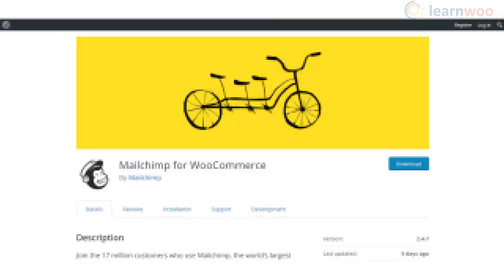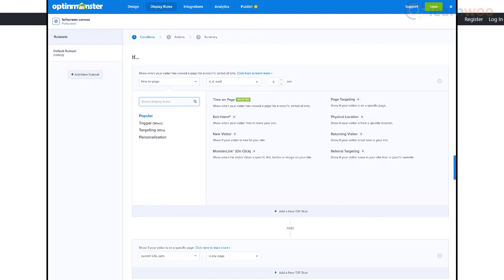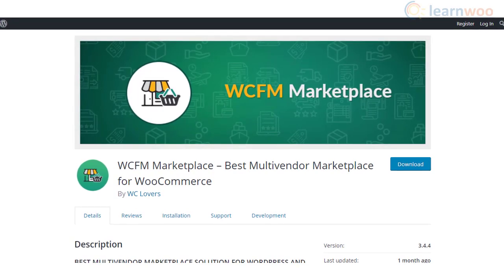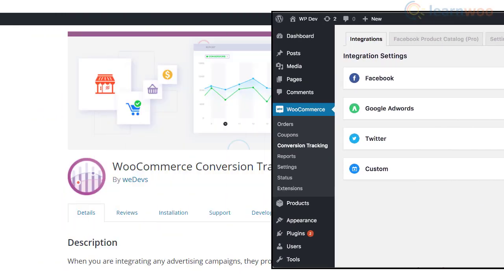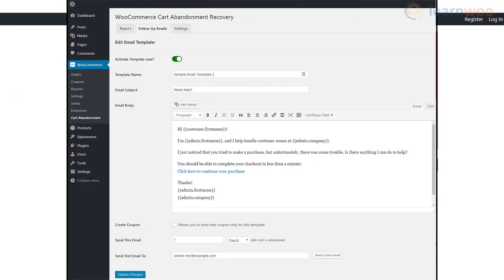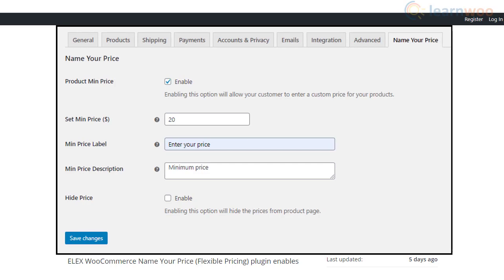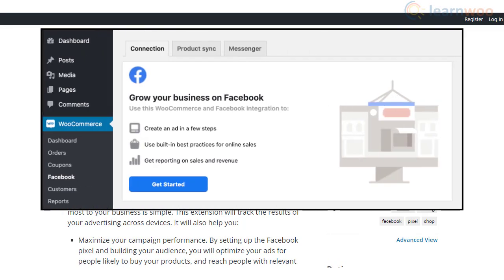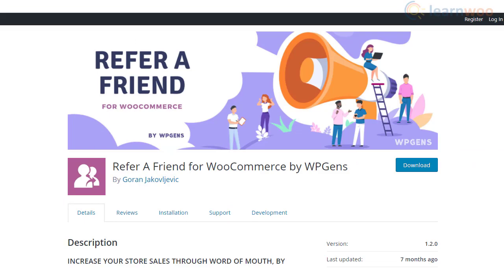20 Free WooCommerce Plugins to Increase Sales and Conversions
Explore the hosting services:
2. Customer Reviews for WooCommerce
5. Product Feed PRO for WooCommerce
6. WCFM Marketplace – Best Multivendor Marketplace for WooCommerce
7. ELEX WooCommerce Catalog Mode
10. ELEX WooCommerce Advanced Bulk Edit Products, Prices & Attributes
11. WooCommerce Cart Abandonment Recovery
12. Product Enquiry for WooCommerce
13. Ajax Search for WooCommerce
14. ELEX WooCommerce Name Your Price
15. YITH WooCommerce Quick View
16. ELEX WooCommerce Dynamic Pricing and Discounts
18. Site Kit by Google
19. Checkout Field Editor (Checkout Manager) for WooCommerce
20. Refer A Friend for WooCommerce by WPGens
WooCommerce is one of the most loved eCommerce platforms in the world, thanks to its affordable nature, and the flexibility it offers to extend features. As a WooCommerce store owner, you might be looking for the most suitable solutions in different departments of store management. Enhancing sales and conversions is one such aspect that needs the store owner’s attention quite regularly.

In this video, we will help you get acquainted with some of the best free WooCommerce plugins to increase sales and conversions on your store.

00:00 Introduction
00:42 Mailchimp for WooCommerce
01:17 Customer Reviews for WooCommerce
01:57 OptinMonster
02:26 TI Wiishlist
03:00 Product Feed Pro
03:28 WCFMarketplace
03:58 ELEX Catalog Mode
04:33 WooCommerce Conversion Tracking
04:58 WooCommerce Extended Coupons
05:26 ELEX Bulk Edit
06:06 WooCommerce Cart Abandonment Recovery
06:36 Product Enquiry
07:03 Ajax Search
07:30 ELEX Name your Price
07:58 YITH Quick View
08:20 ELEX Dynamic Pricing
09:02 Facebook for WooCommerce
09:25 Sitekit by Google
09:48 Checkout Field Editor
10:14 Refer a Friend